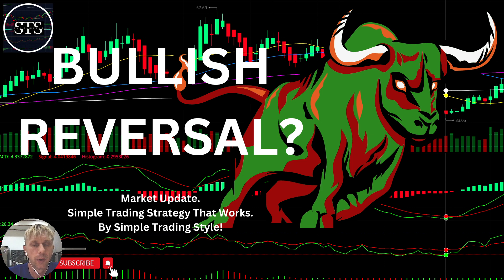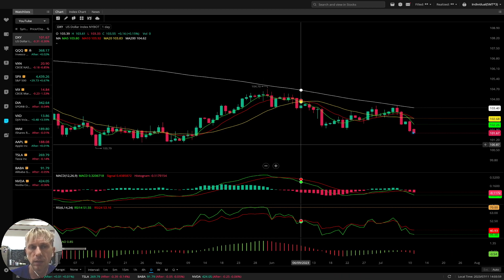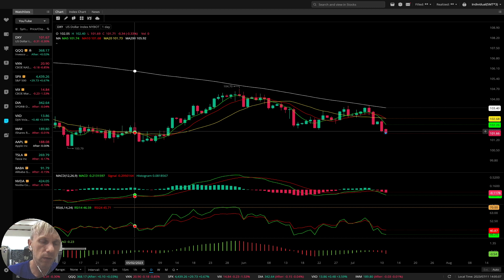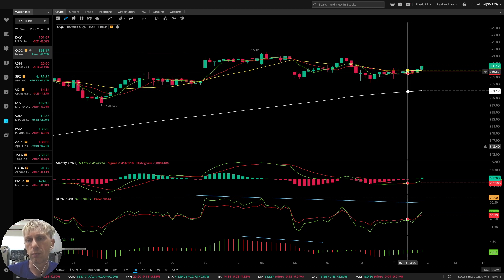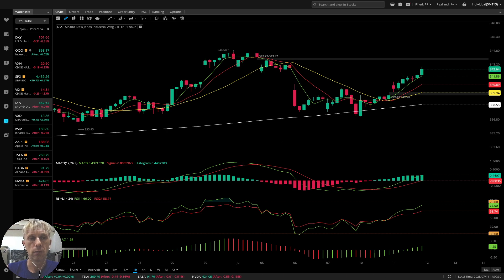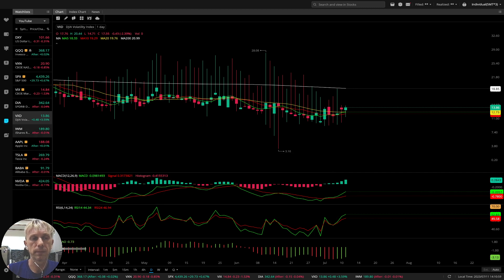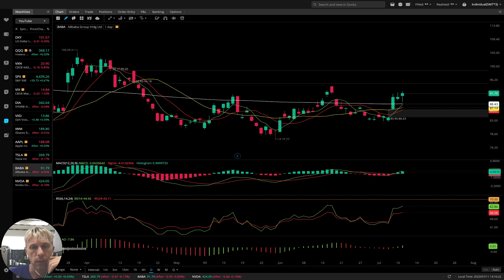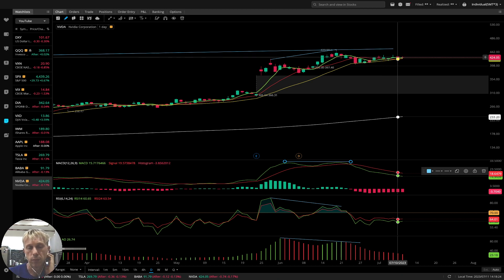BULLISH REVERSAL? Daily StockMarket Update.